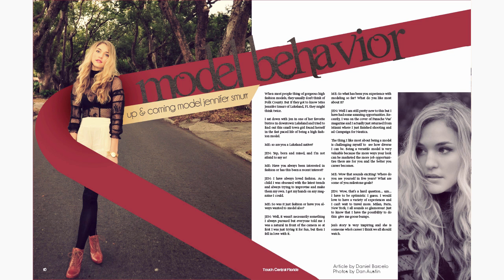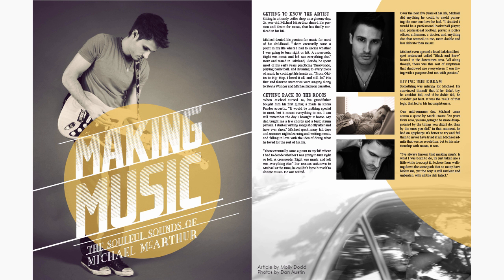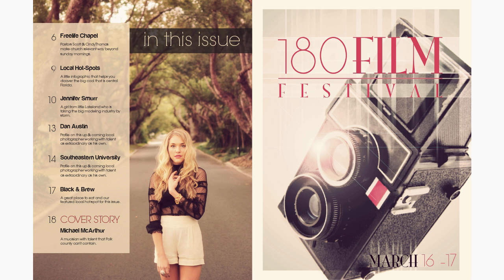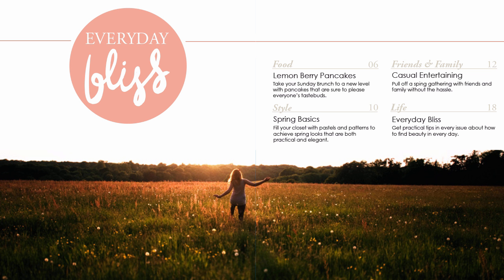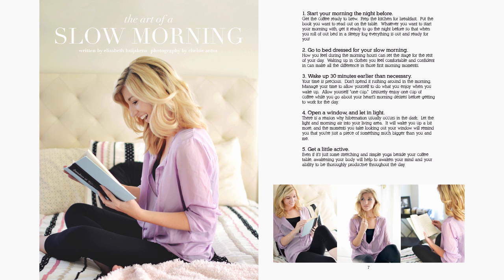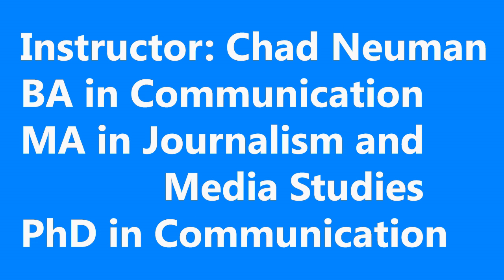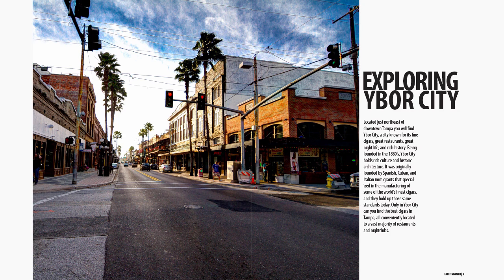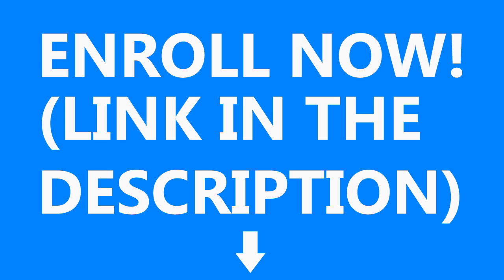Learn InDesign Online Course!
Enroll in our new, 13-hour Adobe InDesign Complete Course and design a poster, lookbook, annual report, and more. Also, learn InDesign essentials and editorial design (specifically, magazine design and brochure design) in this online course by university professor and former magazine editor

Create magazines, brochures, and more in InDesign!

Learn InDesign, the world's industry-standard publication layout program, to create flyers, posters, advertisements, and online magazines. Create magazines to share online or sell online through Apple. Create books to sell on Amazon. There are so many possibilities!

Learn InDesign from Chad Neuman, Ph.D., who has the relevant experience in the field:

-Managing editor at two graphic design magazines
-Advertising layout specialist and webmaster at a regional newspaper
-Internet development director at an advertising design firm
-Freelance graphic designer for 20 years
-Current full-time university professor

and relevant education:

-BA in Communication
-MA in Journalism and Media Studies
-PhD in Communication

-place and format text in InDesign
-place and format images in InDesign
-add character and paragraph styles in InDesign
-flow text across pages on along a path in InDesign
-use libraries and snippets in InDesign
-apply color themes in InDesign
-draw and adjust shapes in InDesign
-add custom corners in InDesign
-work with layers in InDesign to select objects
-apply master pages in InDesign
-package, save, export, and print files in InDesign
-apply editorial design principles such as proximity, alignment, contrast, and repetition in magazines and brochures
-design and produce a professional magazine in InDesign
-design and produce a professional brochure in InDesign
-do much more in InDesign

Enroll to get access to exclusive lessons and follow-along tutorials as well as helpful, printable PDF handouts and discussion board access for peer critiques and feedback. Let's get started creating and designing in InDesign!